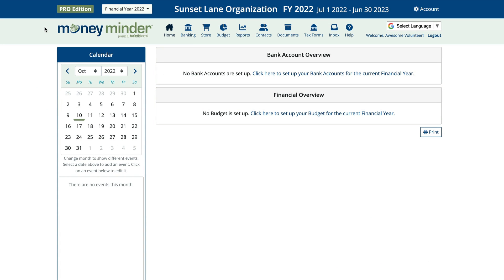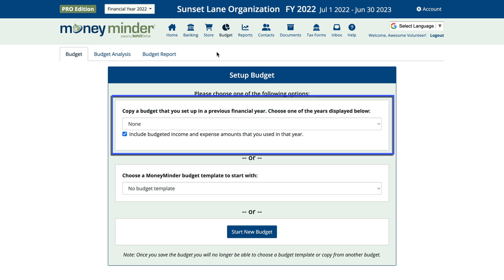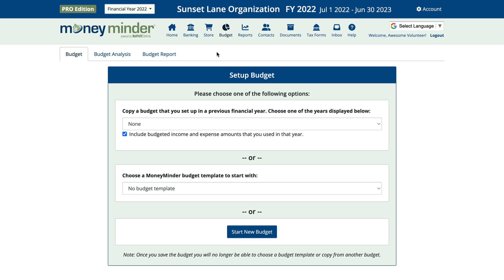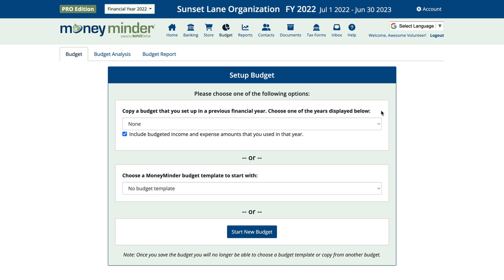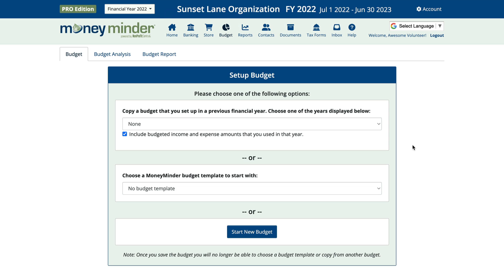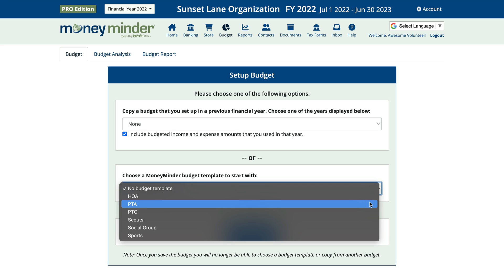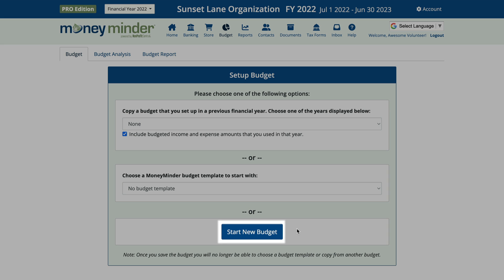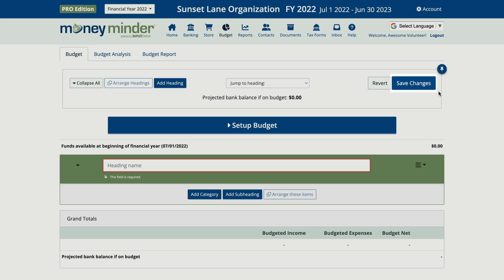Setting Up Budget for Existing Users | MoneyMinder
In this tutorial video, we'll walk MoneyMinder's existing Users through three different options for setting up their Budget in their new financial year.